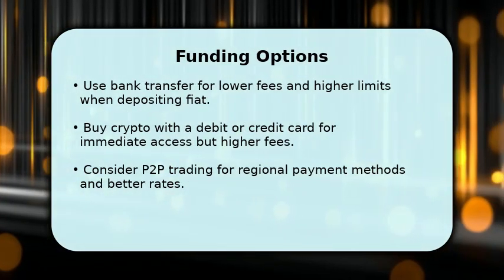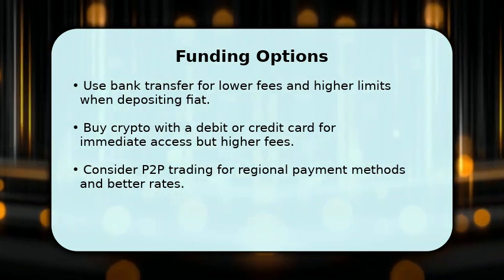How to Start Binance from Zero - Easy Guide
How to Start Binance from Zero - Easy Guide | 🔒 Surfshark VPN Deal — Stay private and secure. $1.99/mo + 3 Months Free ▸

Dive into the world of cryptocurrency trading with our comprehensive guide on starting your own journey in Binance. Learn essential strategies, necessary tools and safety measures for beginners looking to trade digital assets.

Binance beginner's guide, start cryptocurrency trading, crypto investment tips, digital asset management, trading strategies Binance, Bitcoin and Ethereum basics, initial setup for crypto exchange, security in digital currency transactions